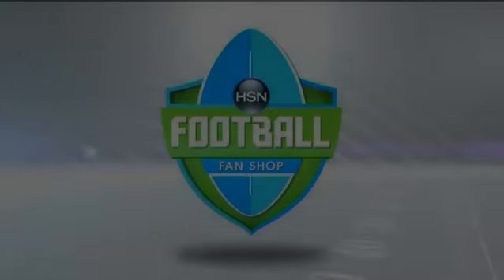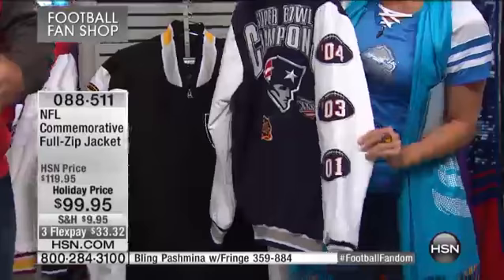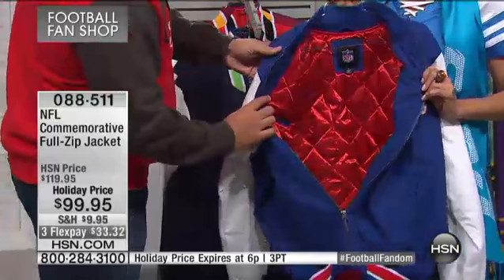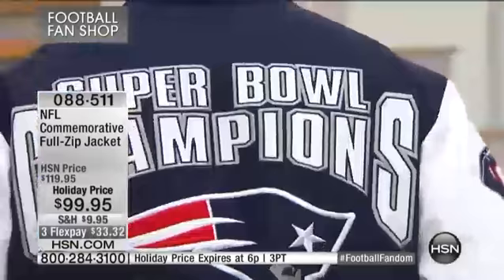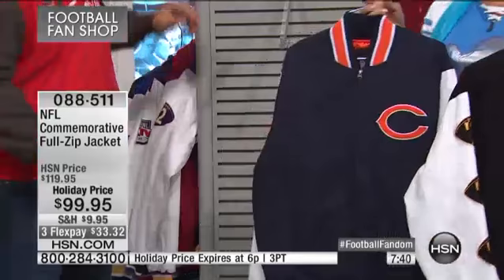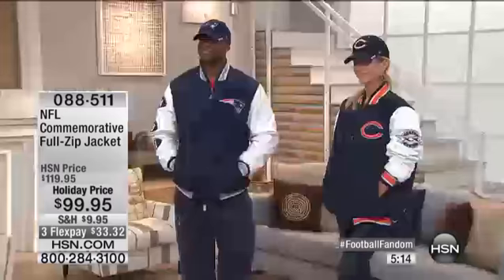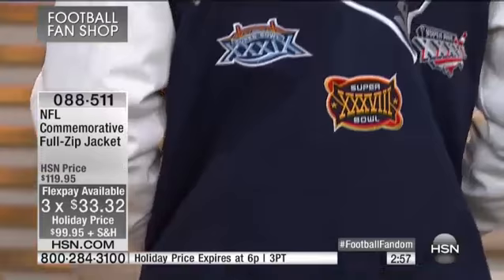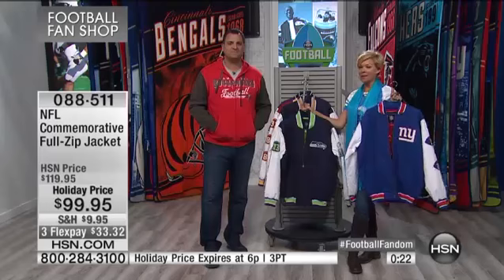NFL Dallas Cowboys Commemorative FullZip Jacket